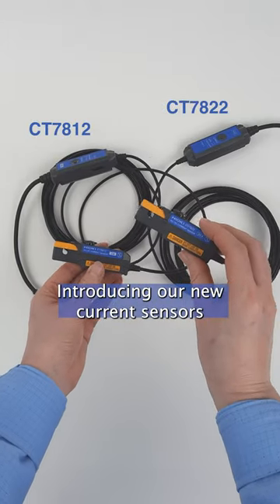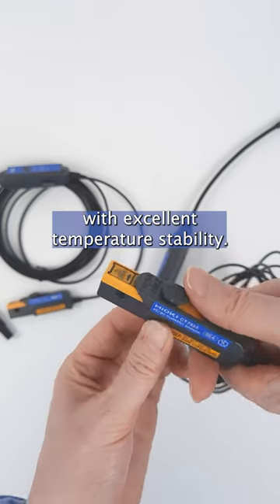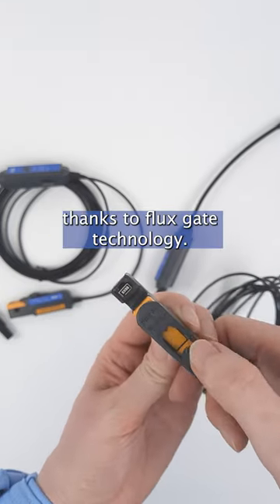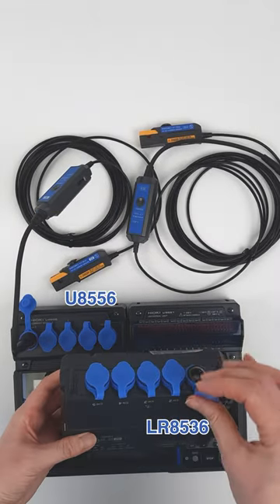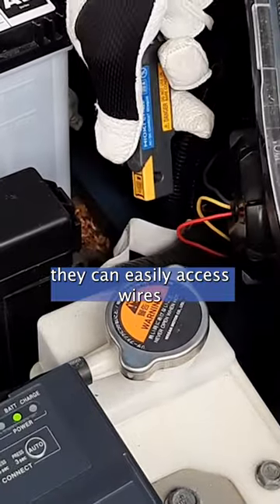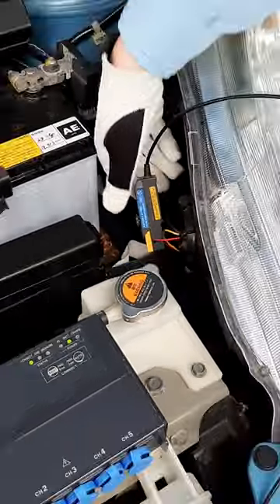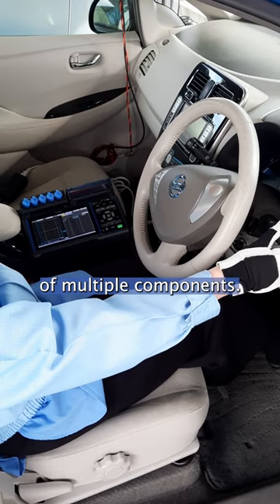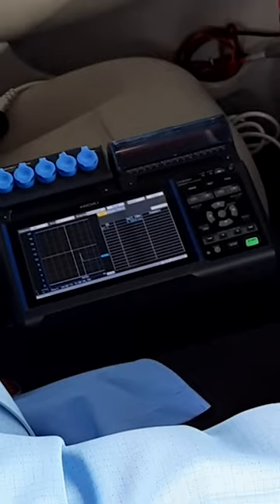Finger-Sized and High-Accuracy Current Sensors | CT7812, CT7822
🚀 Unveiling our latest tech stars - CT7812 (2 A) and CT7822 (20 A) clamp sensors! 🌟 Precision meets portability with these finger-sized wonders, boasting top-notch accuracy and temperature stability, all thanks to cutting-edge fluxgate technology. Watch the 1-minute video now! 🔍🎥